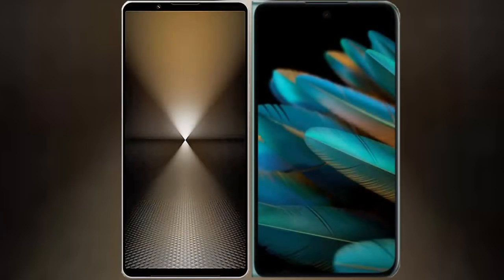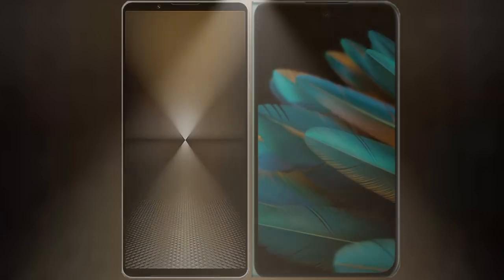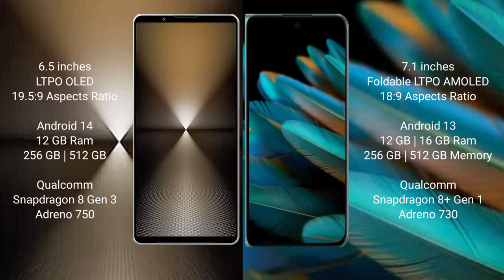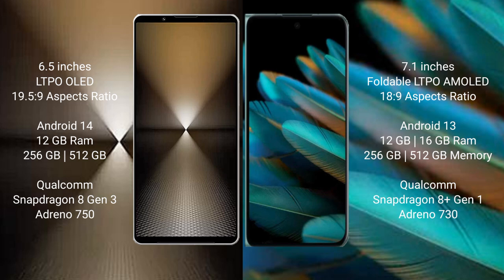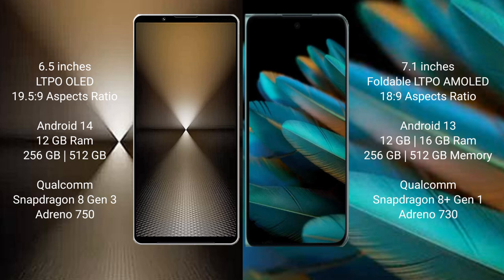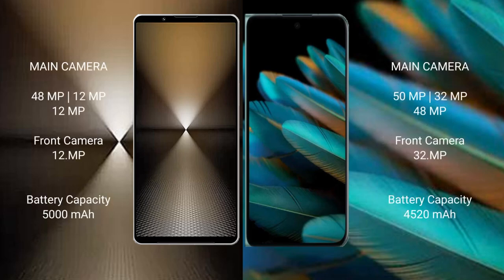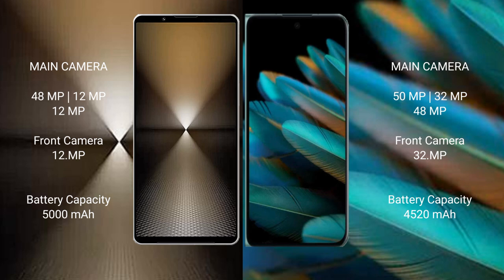Sony Xperia 1 VI vs Oppo Find N2 Review